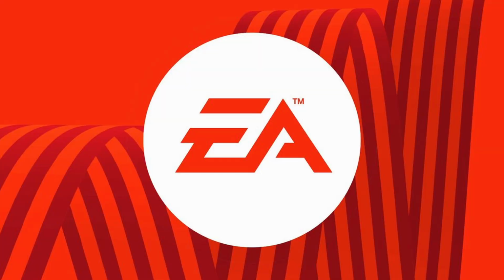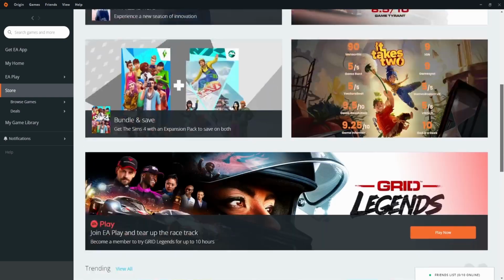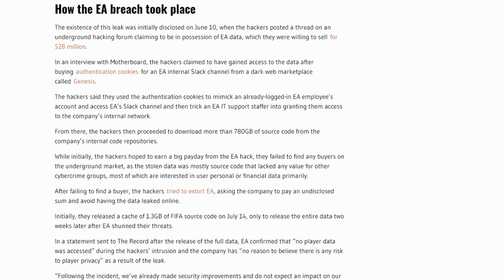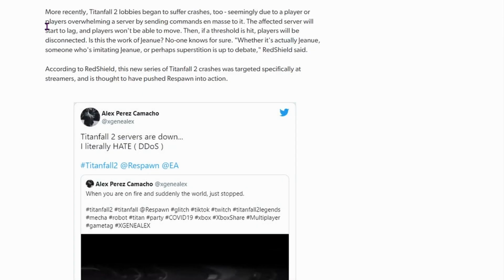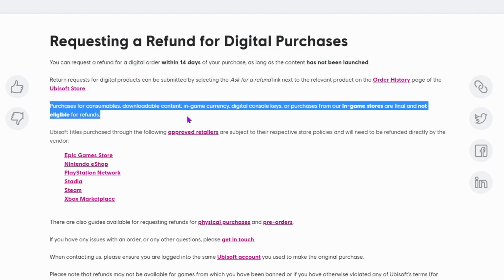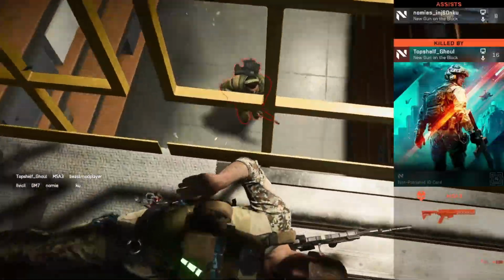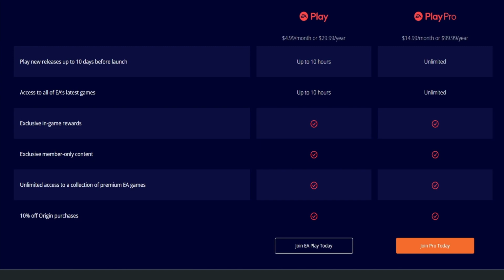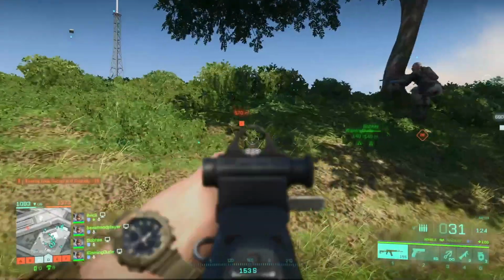Origin Is Terrible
Today I'm doing a follow up on my Ubisoft Connect video. Where I said I'd talk about Origin and here you go. Hopefully you enjoy :)

00:00 - Intro
00:19 - The Problems
01:49 - EA Leak
02:09 - Titanfall Controversy
03:29 - EA's Refund Policy
05:20 - EA Play
06:10 - Origin Replacement